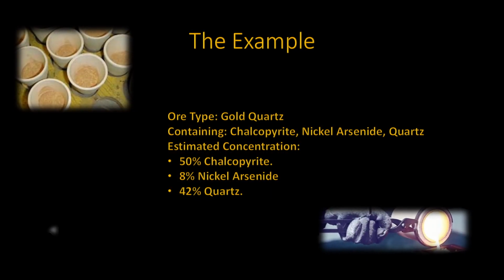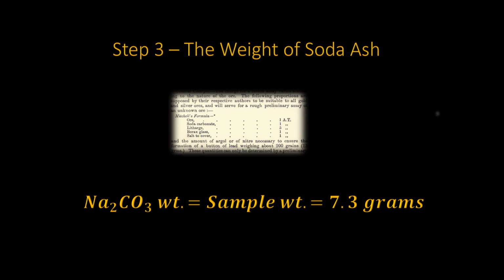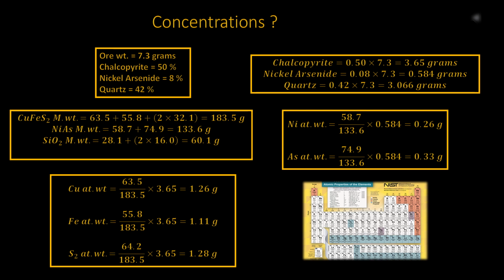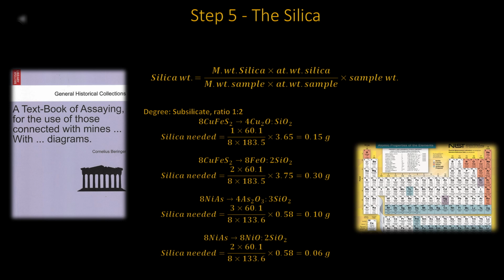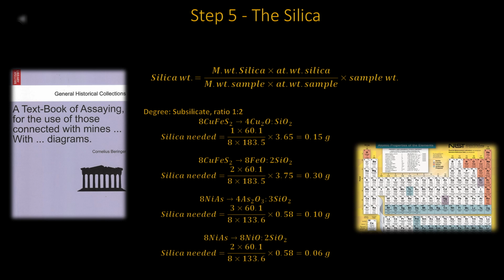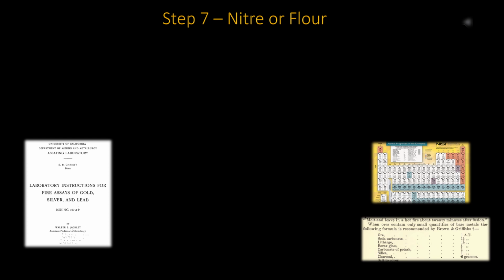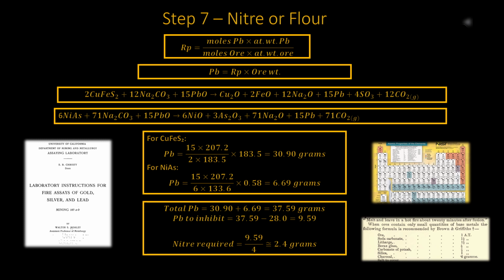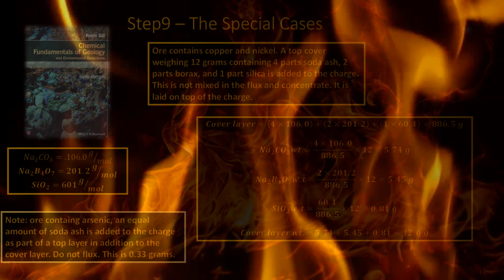Part 13 – The Fine Art of Fire: Class II Example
In presentation 12, I introduced the Charge table. In this presentation I will be showing and discussing the actual use of this table for Class 11 material.